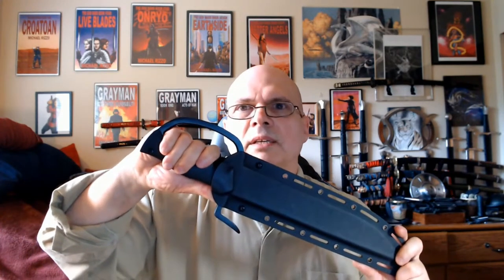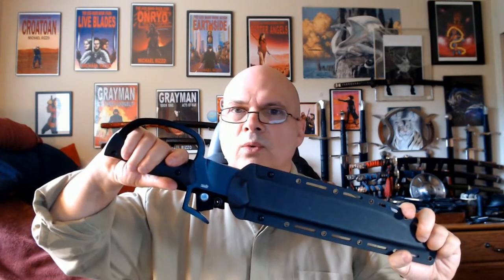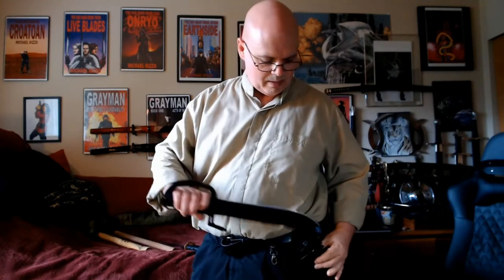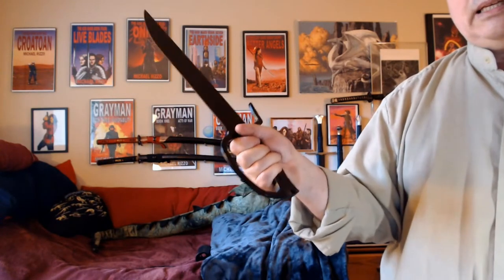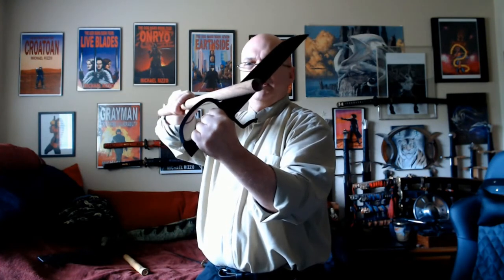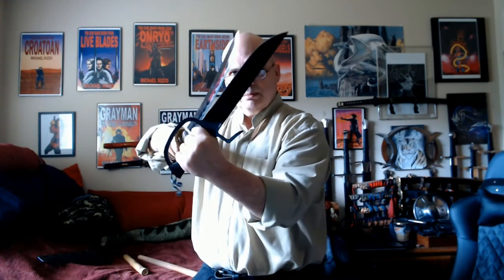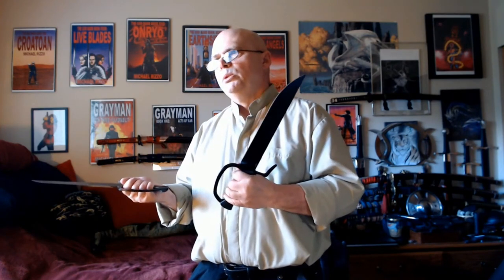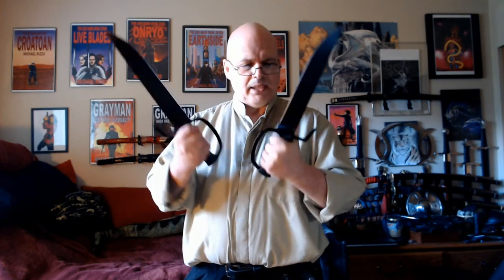APOC Butterfly Swords: Performance After Some Fine Tuning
All right, I'm impressed. A few minor modifications went a long way to making these feel better in hand and cut and thrust surprisingly well, including with both swords held together in one hand. (After I made this video, I used the knives to prep myself a chicken stir fry, so yes, they do function as knives.)

I honed the edges, took a 3M scuff pad to the sides of the blade to reduce drag on the flats, then ground and polished 1/16" bevels to remove the sharp corners on the front and back edges of the grips and top and bottom edges of the hooks, staining the exposed bare steel with Birchwood Casey Super Blue. Finished with a little smoothing of the corners of G10 scales. Much less than I thought I'd have to do, but the results were profound. It's making me consider what I might be able to do with other APOC products.